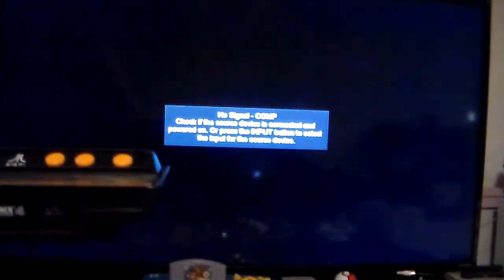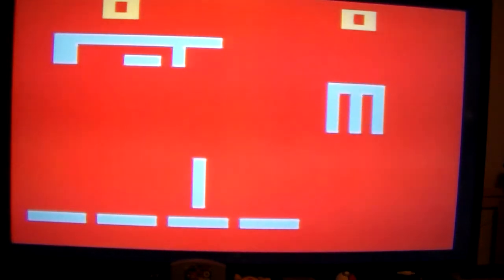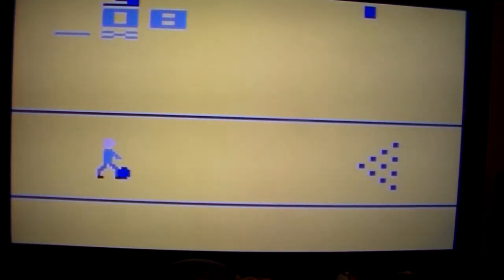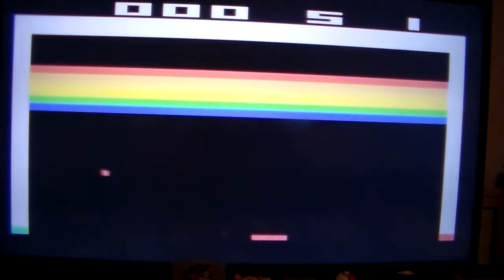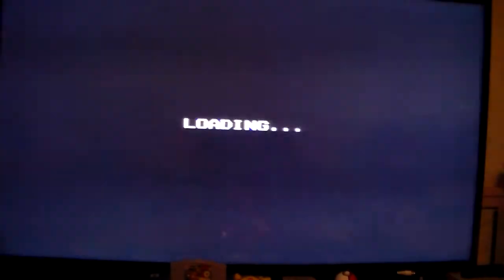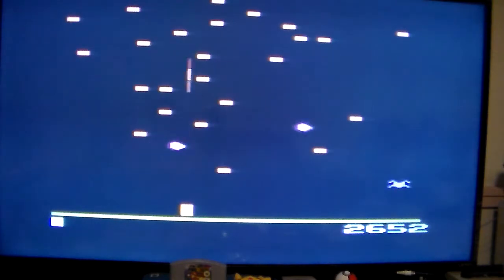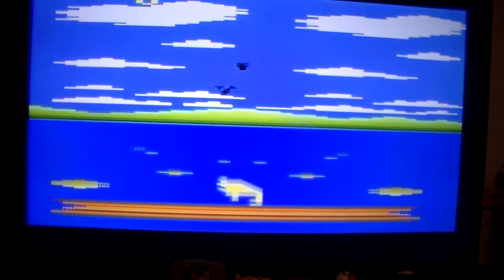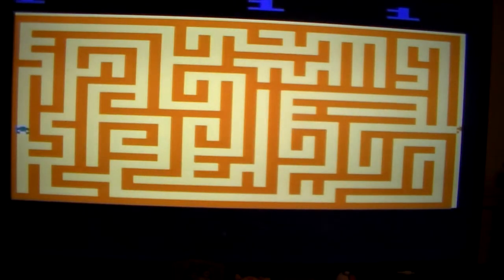Atari Flashback 4th edition part 2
In this part I show off some games, some you'll find Classic Game Room doing reviews on.